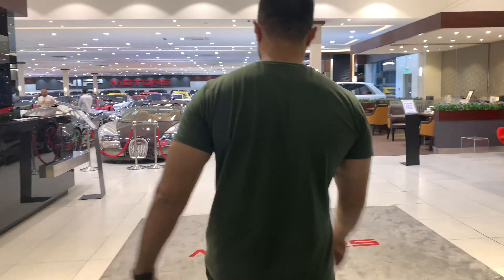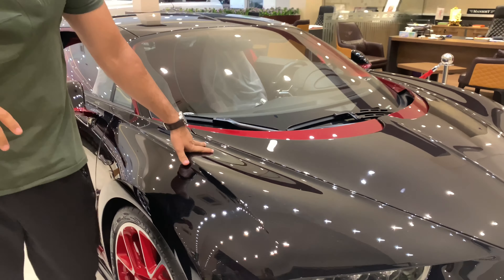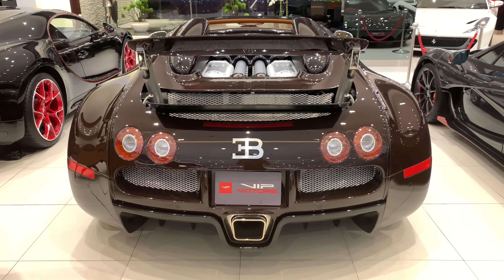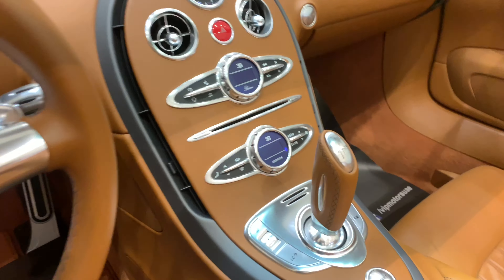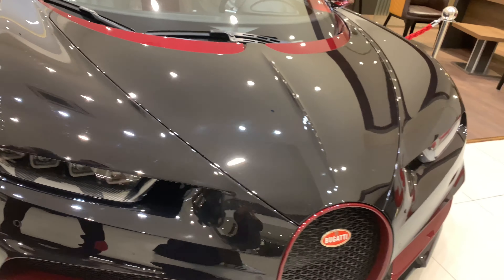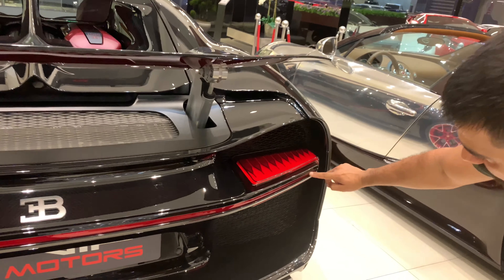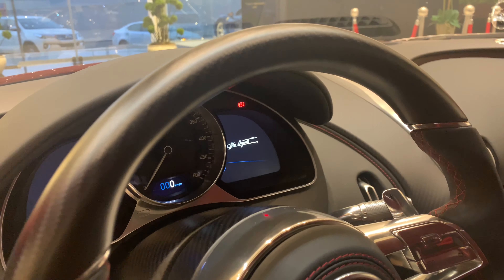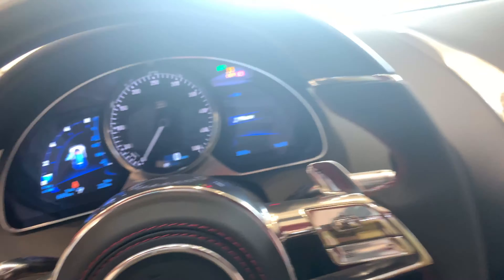Bugatti Chiron Vs Bugatti Veyron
$3 Bugatti Chiron and a Bugatti Veyron from the Geneva Motor Show 2012